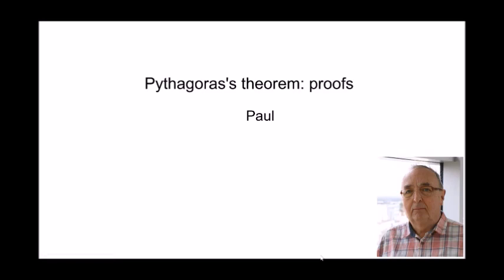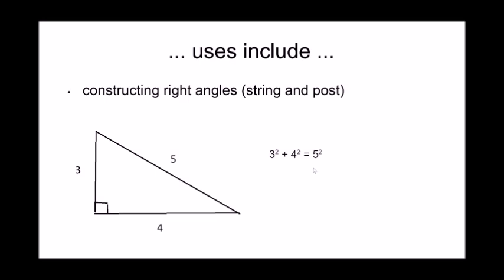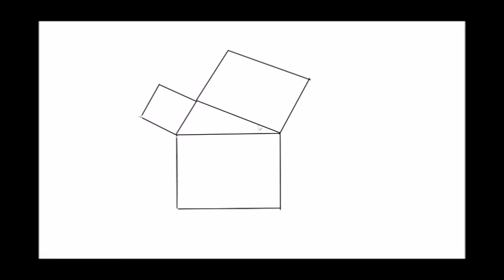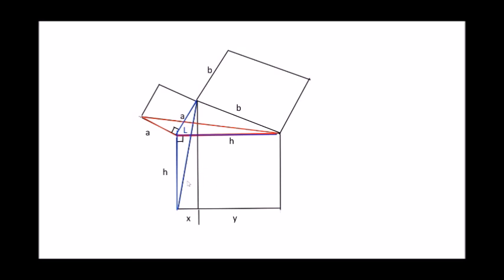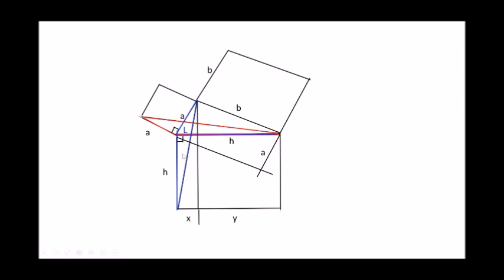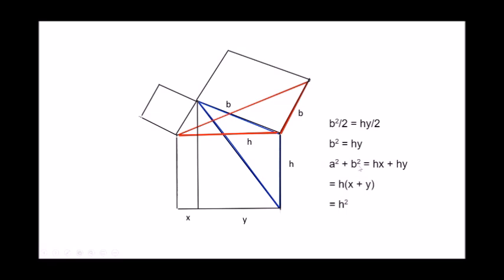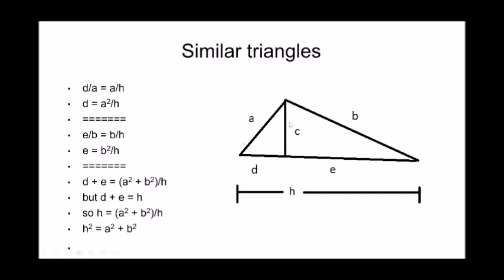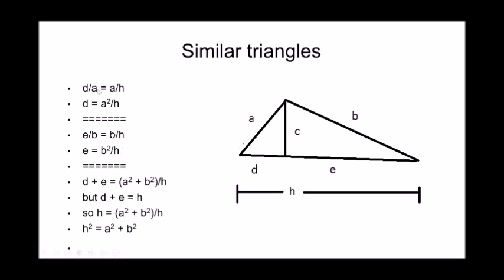Pythagoras's theorem: proofs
2 proofs of Pythagoras's theorem, the classic proof based on congruent triangles, and a simpler proof based on algebra and similar triangles.